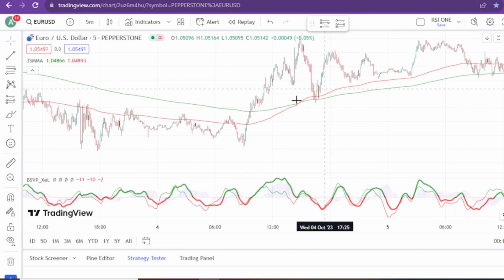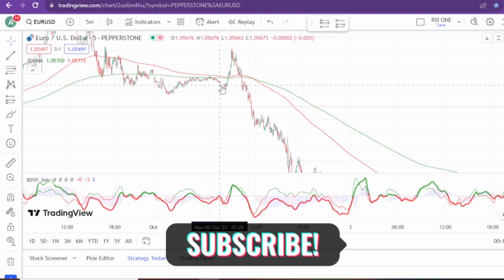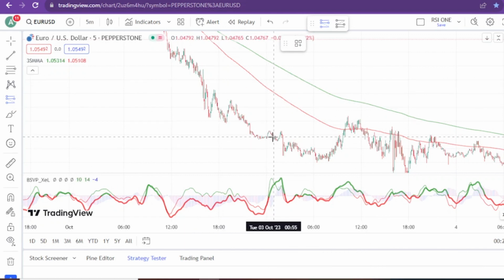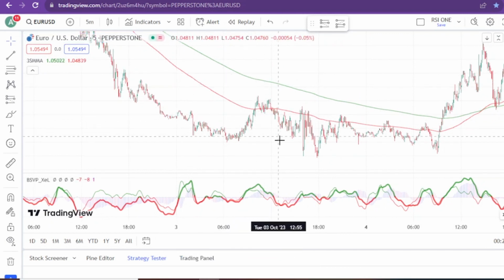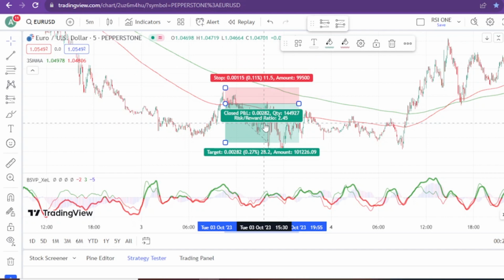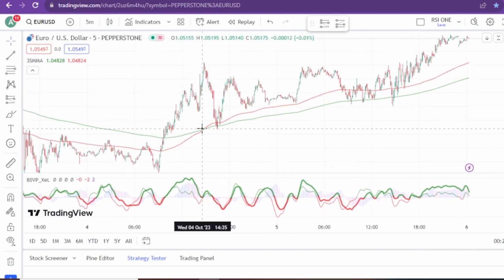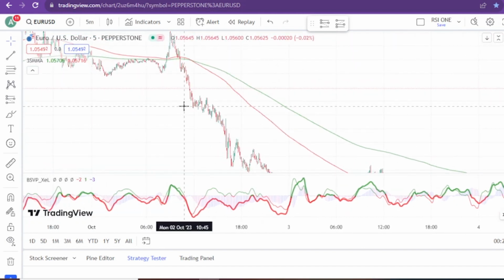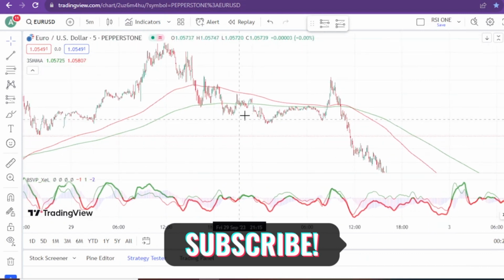Secret Moving Average Strategy.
Thank you for tuning in! Your support means the world to us!
Tags & Hashtags :
"Mastering Trading Strategies: Moving Averages and Beyond"
In this comprehensive video, we delve into the world of trading, covering essential topics like using moving averages, interpreting moving average indicators, and mastering trading strategies such as scalping, swing trading, and day trading. Learn the nuances of moving average settings, understand moving average scalping, and explore the dynamic realm of moving average crossover strategies. We break down complex concepts like moving average explained and provide a step-by-step tutorial to enhance your trading expertise.